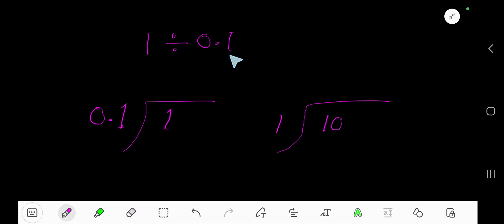1/0.1 || How to Solve 1 Divided by 0.1 ||Long Division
1/0.1 ||1÷0.1 || How to Solve 1 Divided by 0.1 ||Long Division